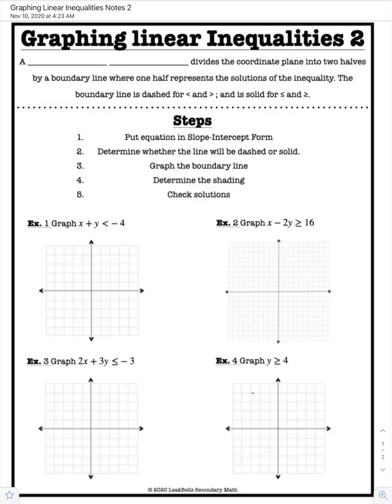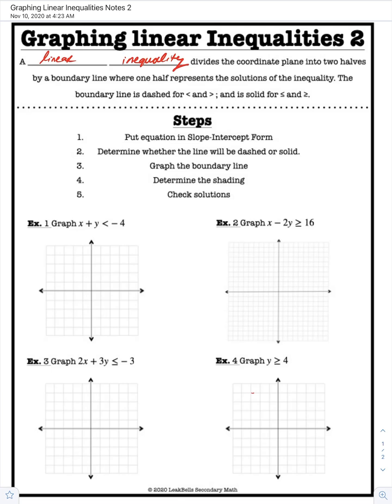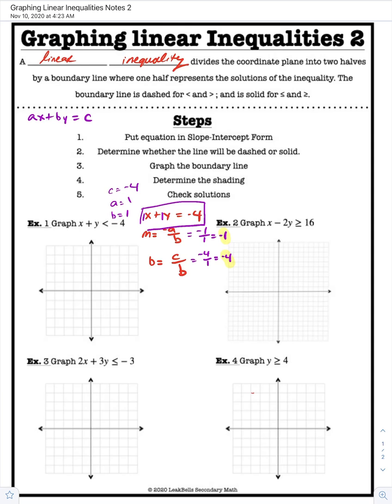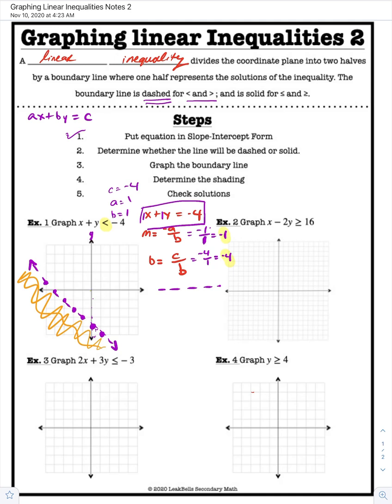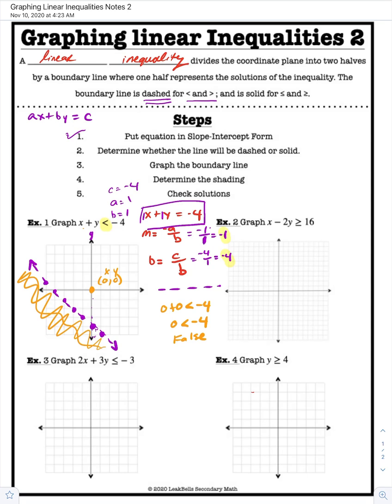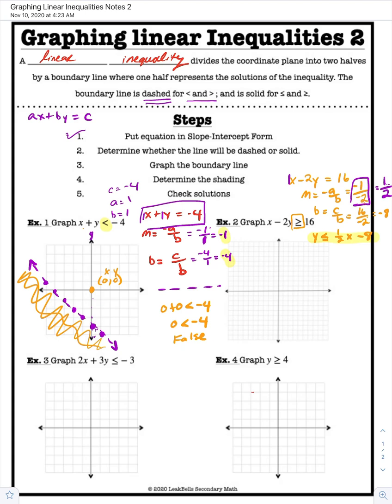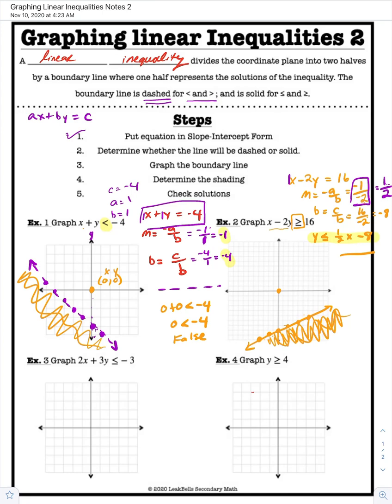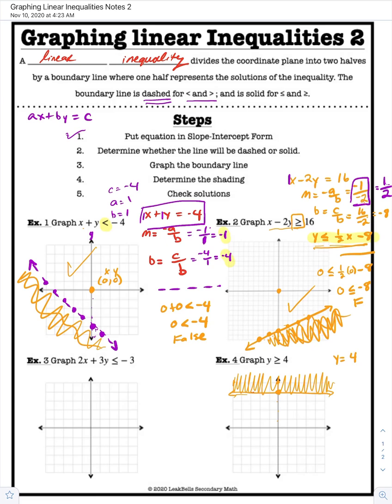Graphing Linear Inequalities Part 2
This video explains how to Graph Linear Inequalities in Standard Form.